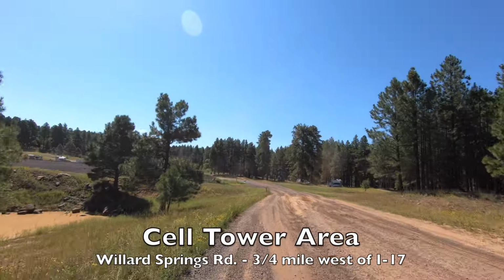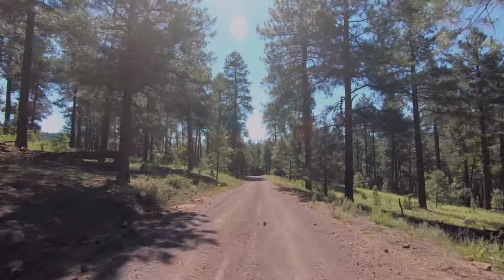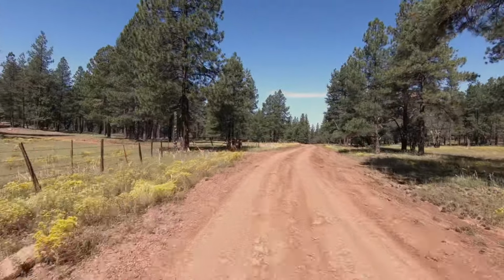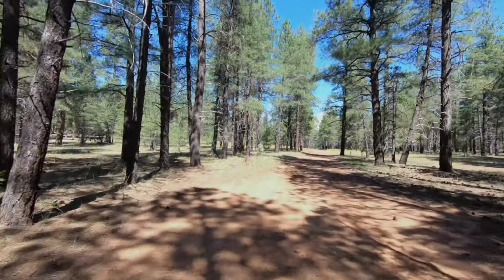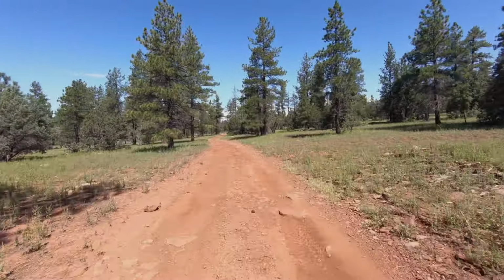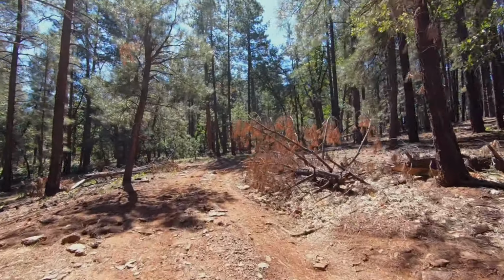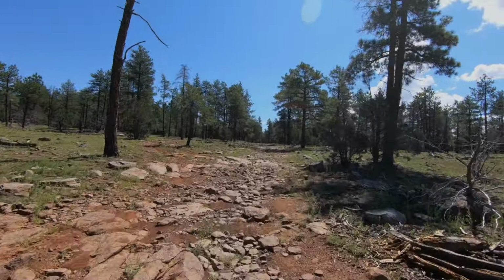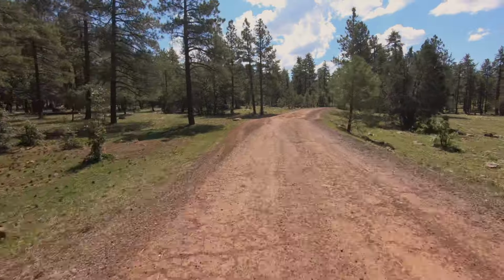Willard Springs Road - ATV Ride, Trails and More Camping areas!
I took the ATV around in the area we were camping in recently near Willard Springs Road just west of the I-17 freeway and a few miles north of Munds Park, Arizona. I did a 10 mile loop around Surveyor Canyon area (at least according to the Coconino Forest, MVUM. It shows designated dispersed camping all along this loop, some really pretty camp areas - although it didn't say what the road was like, come along and see for yourself!

DF

Dji Wireless microphone set
Baldr - Lithium Battery
Bluetti - EB70
Bluetti - AC180
Bluetti - PV200 (Solar panel)
CROS 200 Watt portable panel

Foam Mattress pad
Coleman Sleeping Bag
Coleman Cooler
USB Lighting (remote)

My Camera Gear:
Dji Action 2
Dji Mini 3 pro
Go Pro Hero 7
Go Pro Hero 9
Kingston D4 Dash camera

Amazon Music